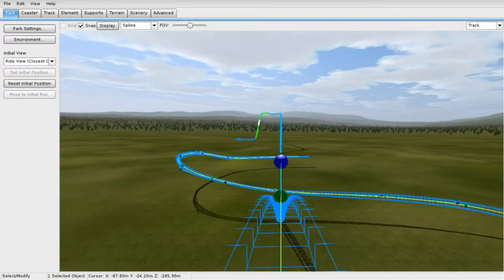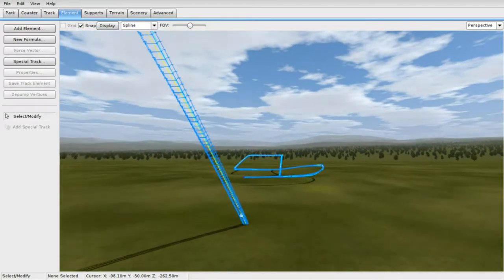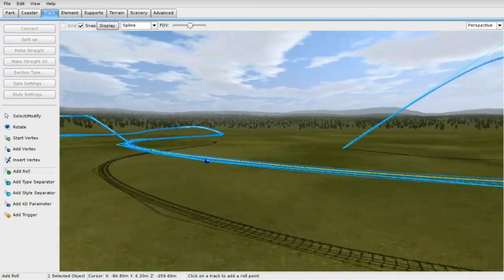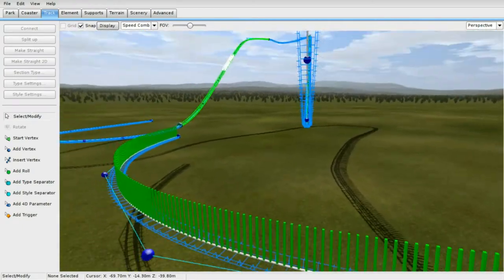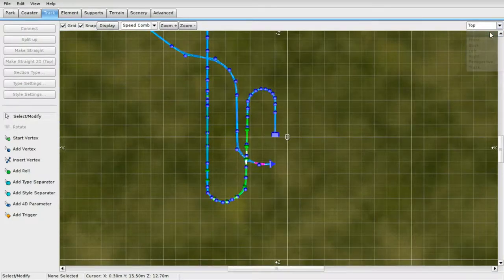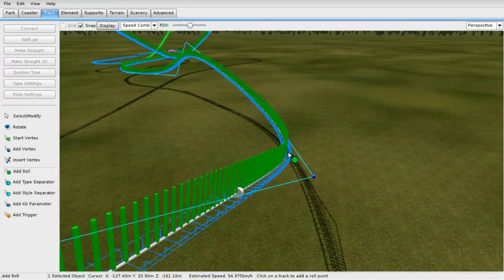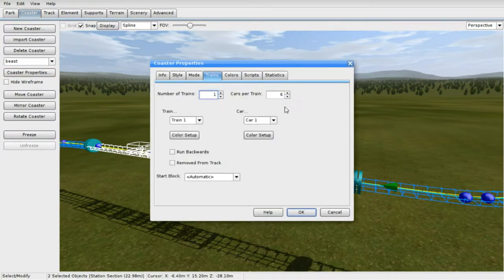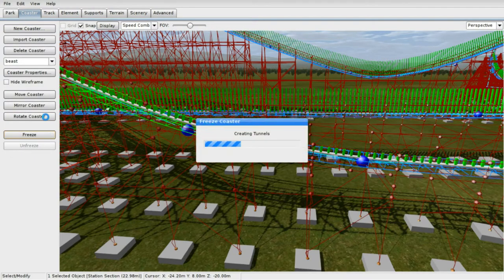no limits 2 tutorial #6 - finishing the coaster (part 2)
hello everybody, join me as we finish are first coaster in no limits 2.